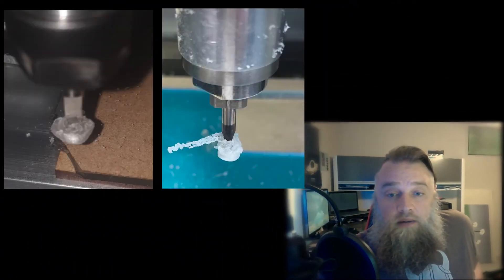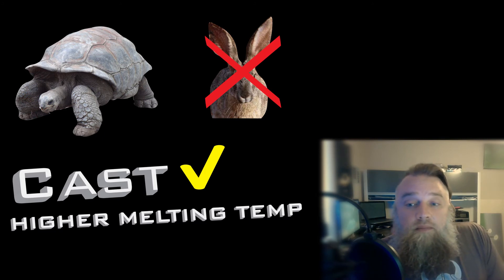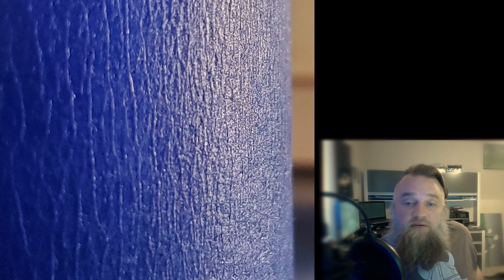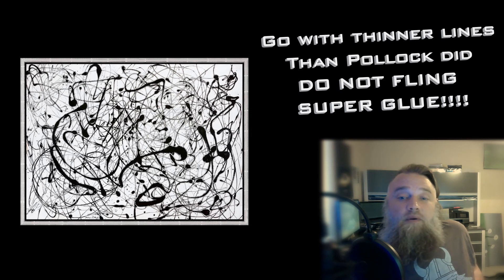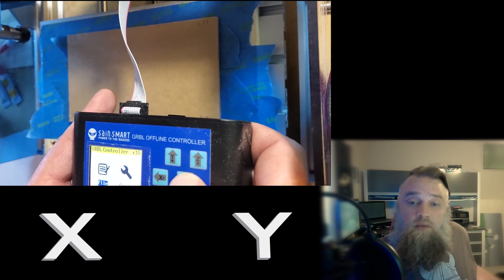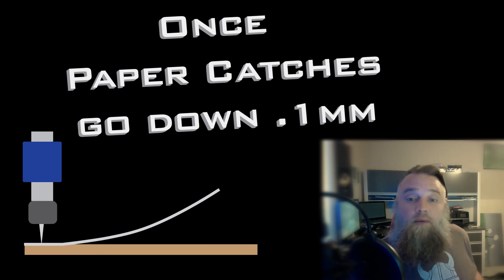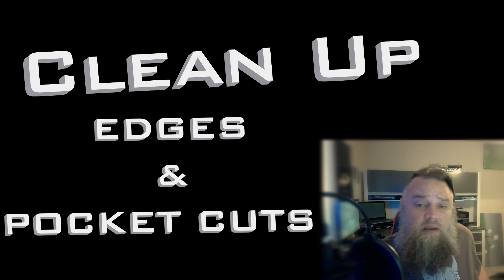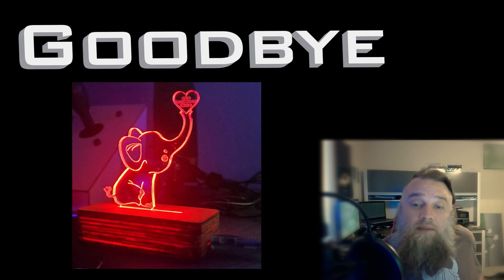Tips for Cutting Acrylic on 3018 CNC - Type of Acrylic, Tape Method, Job Home with Paper Method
Additional Tricks and Tips for cutting Cast Acrylic on a 3018 CNC. We review Type of Acrylic, the tape method, Job Start & Zed Paper Method, Should you keep the paper on your acrylic (Hint, No), & Clean Up.

Remember Cast Acrylic has a higher melting point than Extruded Acrylic. While I have no issues Engraving or Doing the Detail work on Extruded, you will need to find a cooling method to cut it, such as the Water, Soap, and Hot Glue Method, but that is for a different video.

For homing the Z or ZED axis with the paper method, I go down an extra 0.1mm to 0.3mm depending on material I am cutting. For Cast Acrylic I go down an extra 0.2mm normally once the paper catches.

For the tape method you can use Painters Tape and even Double sided Carpet Tape. As for Glue I use Super Glue, but there are several options out there that you can use.

LINKS TO MATERIALS I USE:

Link to the .1mm V bit:

Link to the .8mm-3mm End Mills:

90 Drag Bit:

CAST Acrylic

LED BASE: